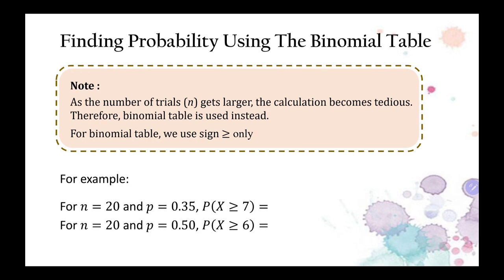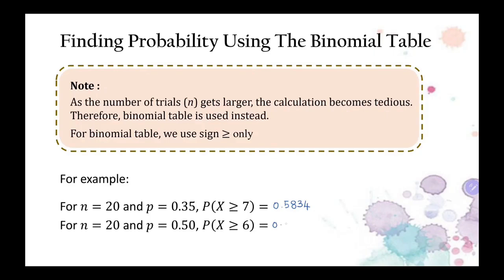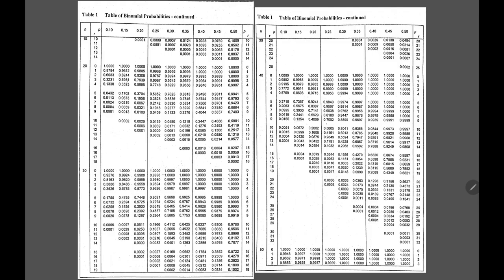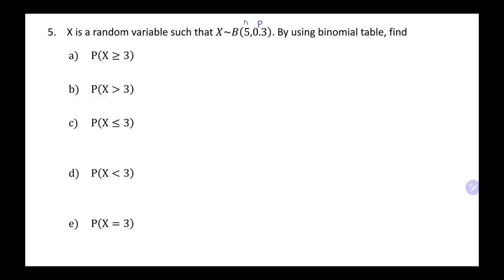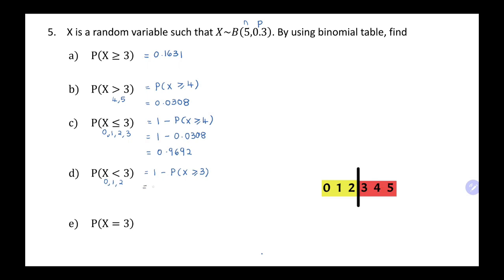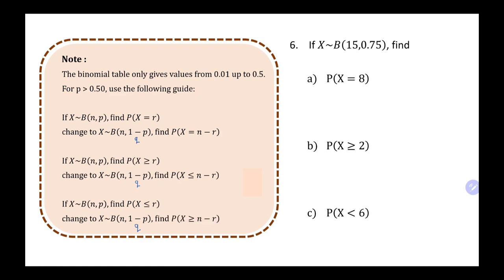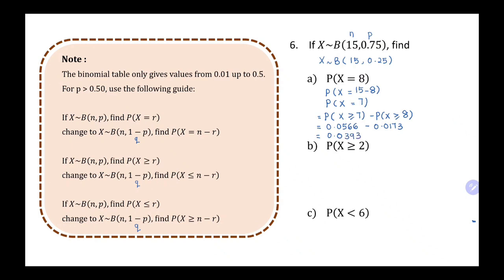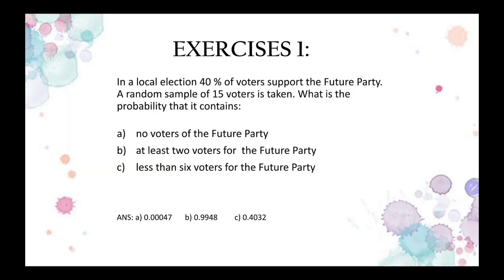6.2 BINOMIAL DISTRIBUTION Part (2/3)